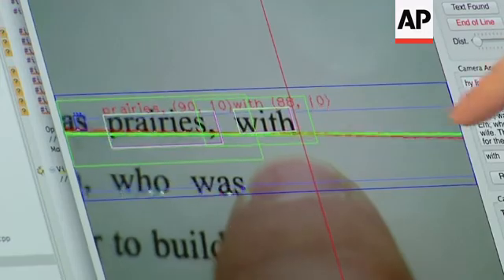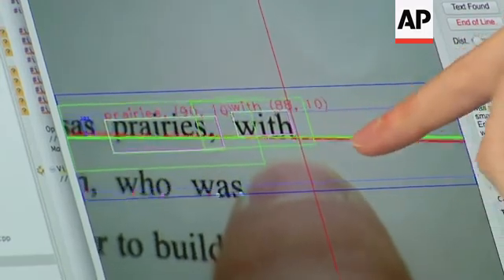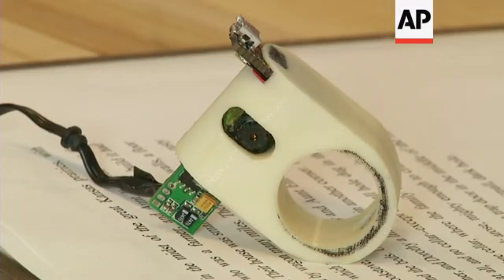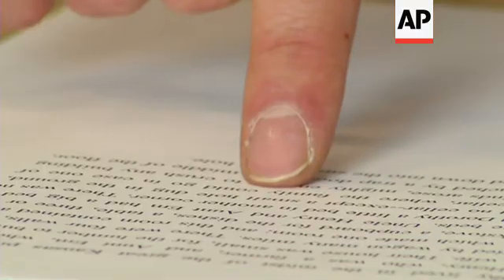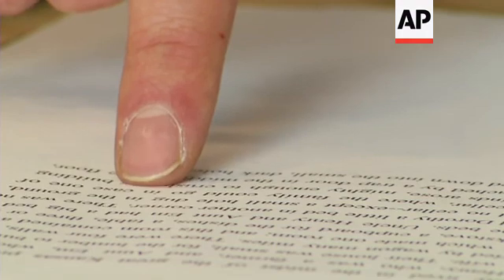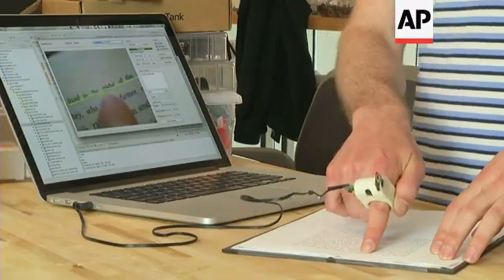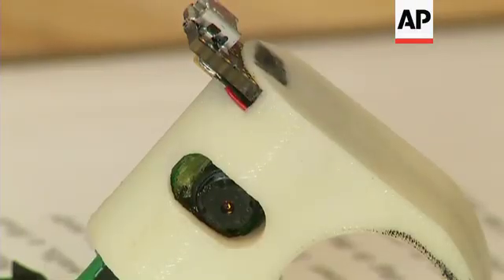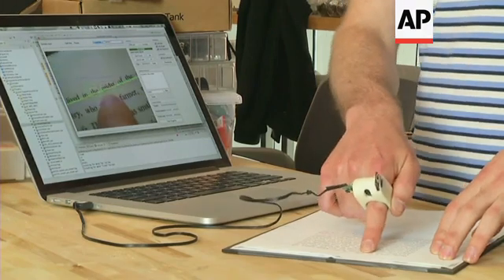The prototype FingerReader is essentially a ring a user wears on their index finger. It has a small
(8 Jul 2014) VOICE-OVER:
(NATS OF READER)
THE CLASSIC YELLOW PAGES AD SAID "LET YOUR FINGERS DO THE WALKING." THIS RING-SIZED DEVICE LET'S YOUR FINGER DO THE READING.
SOUNDBITE (English) Roy Shilkrot/FingerReader Developer. He describes the FingerReader
"The FingerReader is an assistive, text-reading device for people with visual impairments."
WHILE THERE ARE OTHER CHARACTER READERS ON THE MARKET--RESEARCHERS AT M-I-T SAY NONE ARE THIS MOBILE. THE FINGER READER CONNECTS TO A LAPTOP OR MOBILE PHONE. THEY SPENT THREE YEARS WORKING ON THE SOFTWARE AND EXPERIMENTING WITH DIFFERENT DESIGNS.
SOUNDBITE (English) Roy Shilkrot/FingerReader Developer. He describes some of the cues built into the FingerReader to enable a blind user not to stray from the line of text.
"We have built in a few cues for the scanner - the person who's reading - to help them stay within the line and not stray from the line and also scan it in a straight, in a straight motion and not, not angled."
JERRY BERRIER HAS HELPED TEST THE FINGER READER. HE SAYS IT CAN HELP WITH READING ANYTHING FROM RESTAURANT MENUS TO FORMS AT A DOCTOR'S OFFICE.
SOUNDBITE (English) Jerry Berrier/Has Tested FingerReader
"Everywhere we go, for folks who are sighted, there are things that inform us about the products that we are about to interact with. I wanna be able to interact with those same products regardless of how I have to do it."
THE FINGER READER IS JUST A PROTOTYPE NOW.
SOUNDBITE (English) Pattie Maes/Supervises FingerReader Research
"But we are very interested in taking this a step further. Our evaluations and user studies actually were very encouraging, and so we are eager to explore this next phase of taking it out of the laboratory and turning it into a commercial product."
RESEARCHERS HOPE TO PRODUCE A MARKETABLE DEVICE WITH AN AFFORDABLE PRICE. A POTENTIALLY GROUND-BREAKING SOLUTION FOR THE  MORE THAN 11-MILLION VISUALLY-IMPAIRED AMERICANS. MATT FRIEDMAN. ASSOCIATED PRESS.